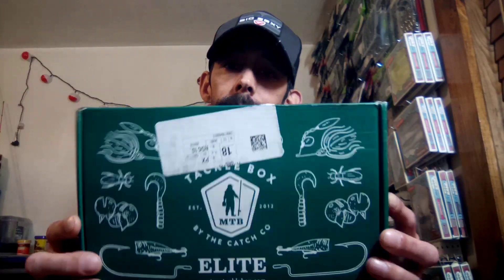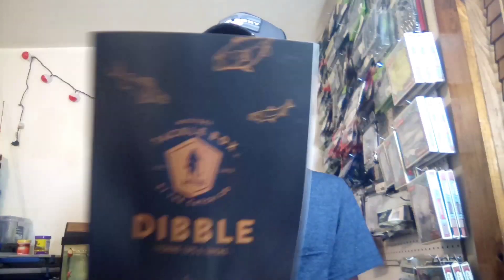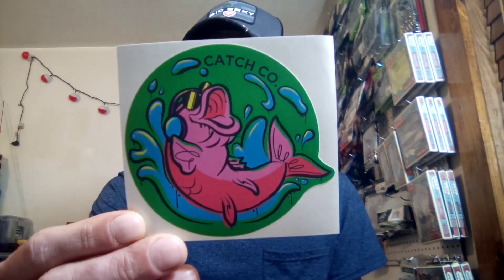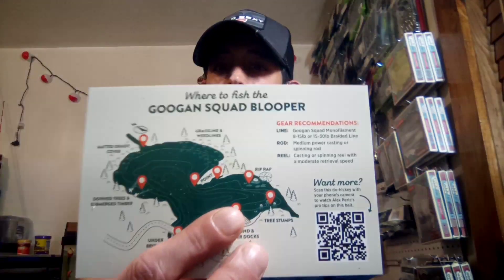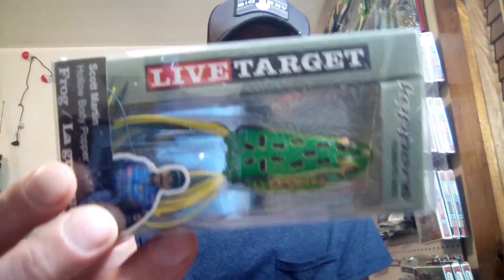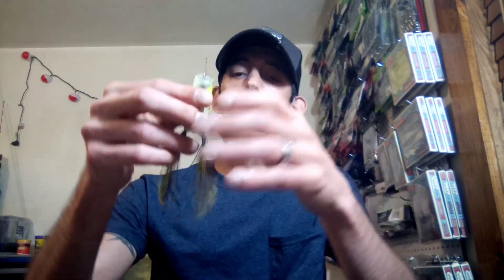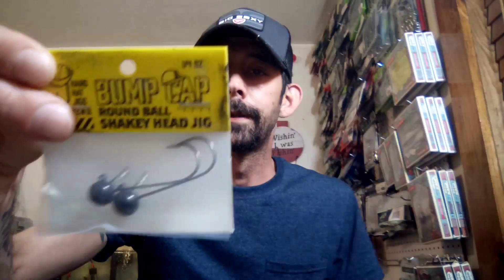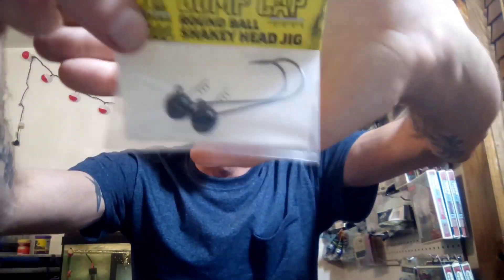Mystery Tackle Box (April)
this video is a review of the monthly mystery tackle box.

save 10% at Thunderhawk Baits